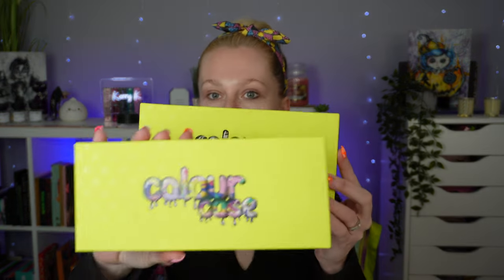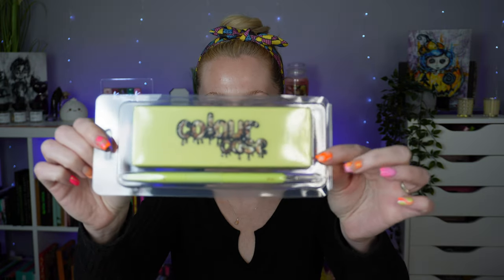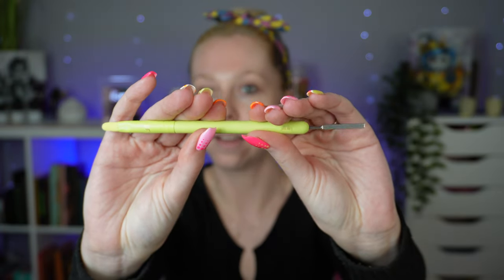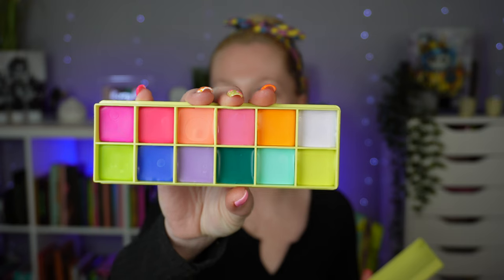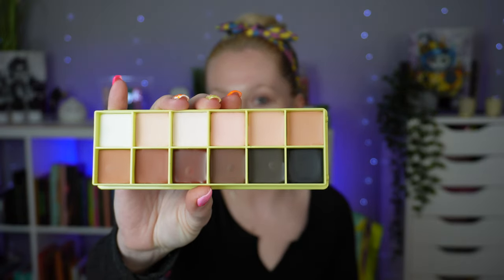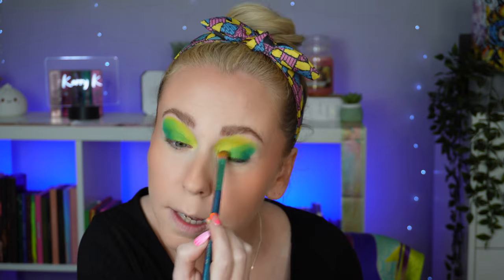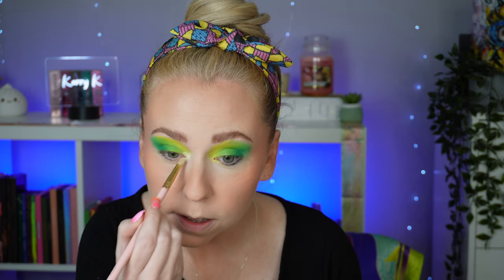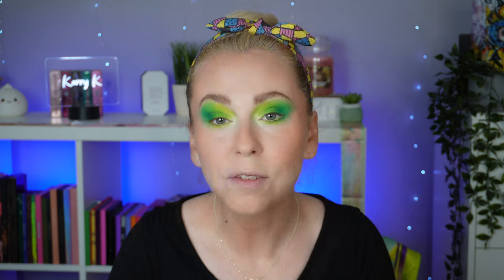MADE BY MITCHELL COLOUR CASES | Can they really be used for everything?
Kerry K

✨Look fantastic
“LFTFKERRYK” *

💙Klarity Kosmetics
Code “KERRY” *

❤️Arttitude Cosmetics
Code “KERRY10”

Code “KERRY” *

🖤Wenzdae cosmetics
Code “KERRY”

Code “KERRYK” *

🐈‍⬛ CATKIN cosmetics
Code “kerry20”

Code “KerryK”

🎶 --———Music